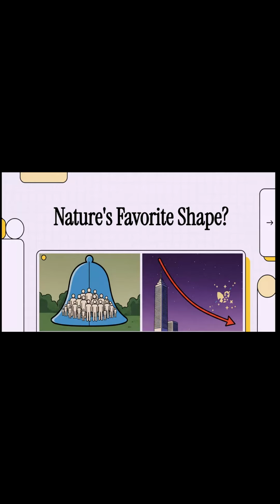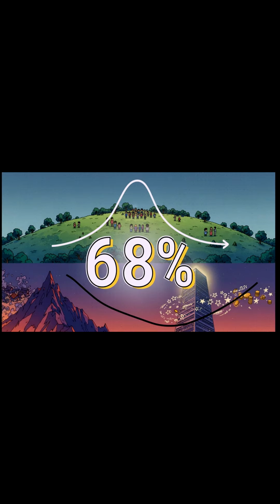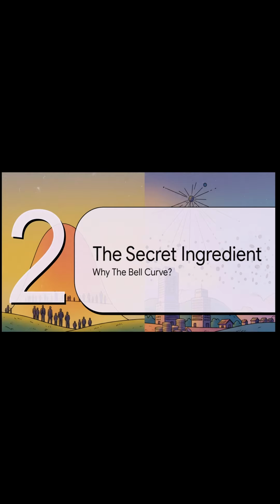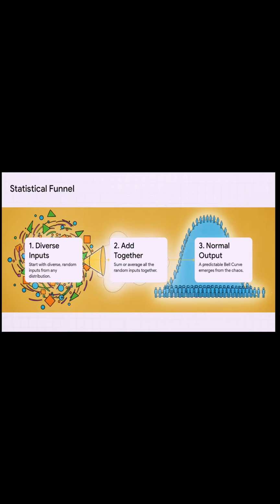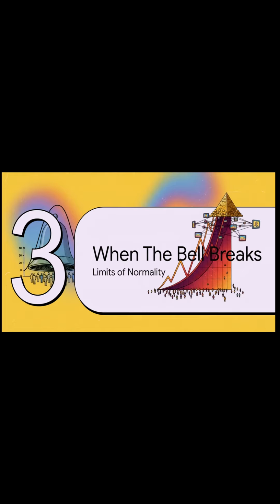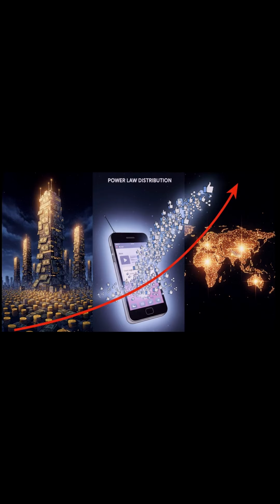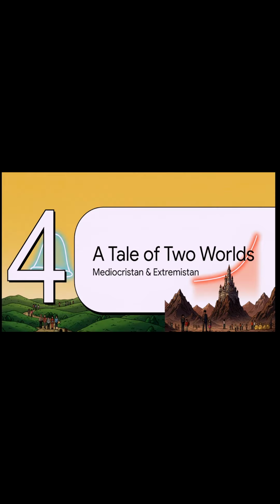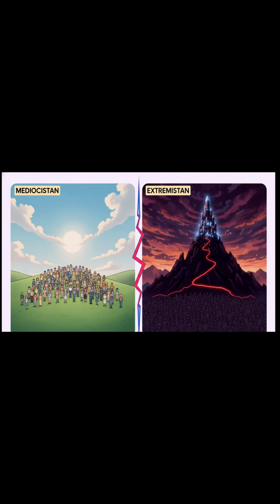Nature's Favourite Shape